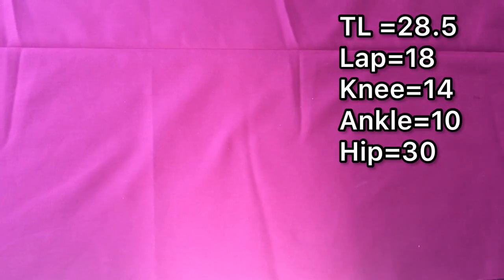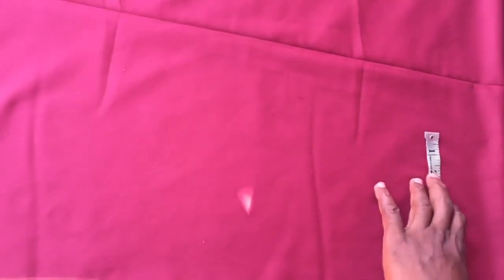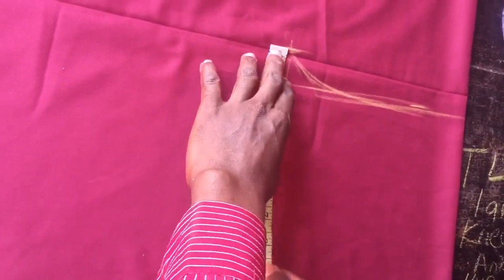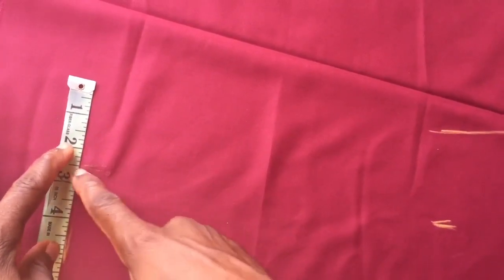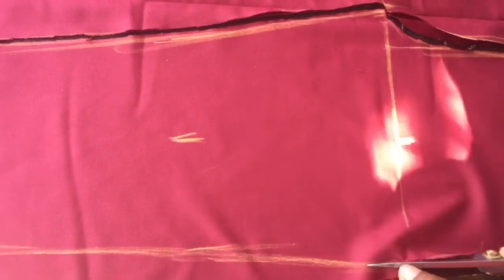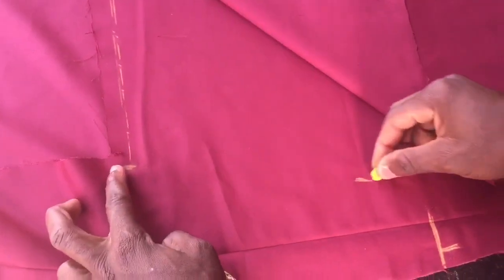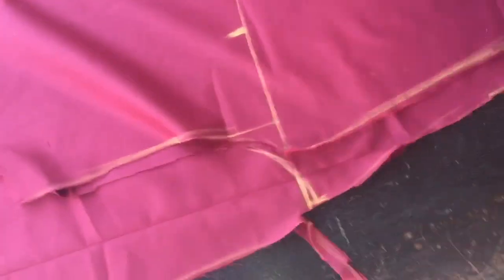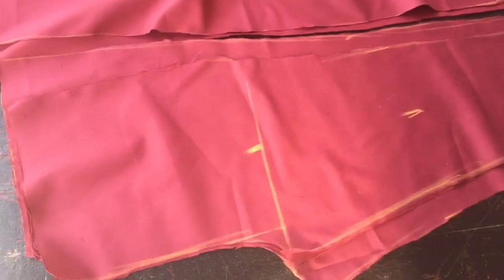How to properly cut a rope trouser